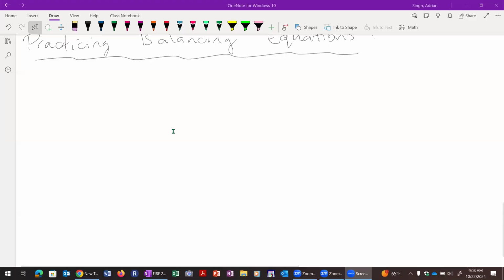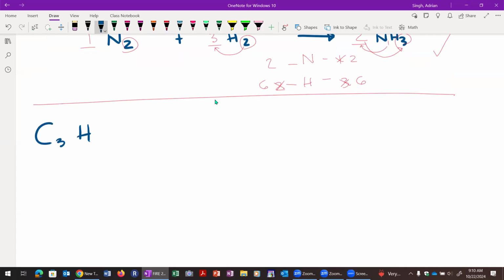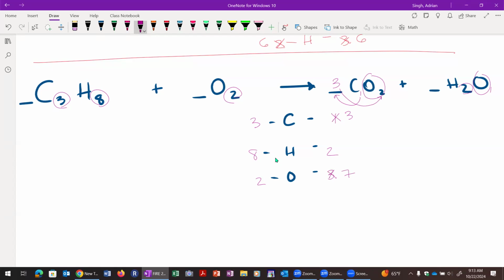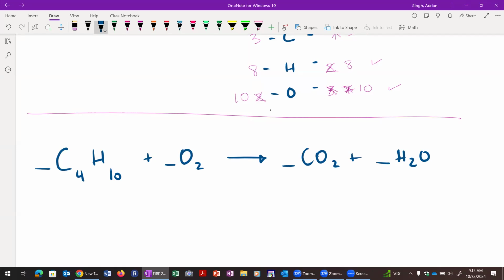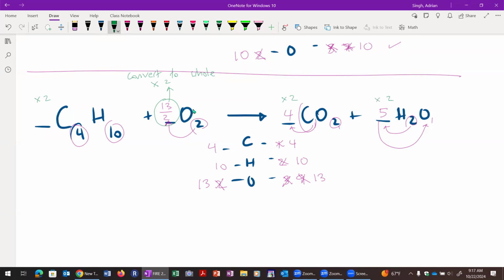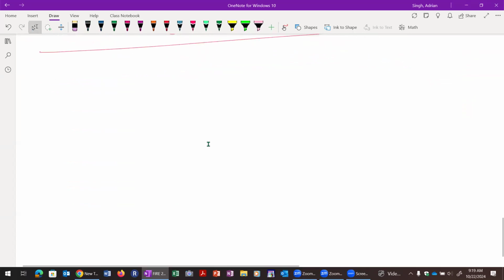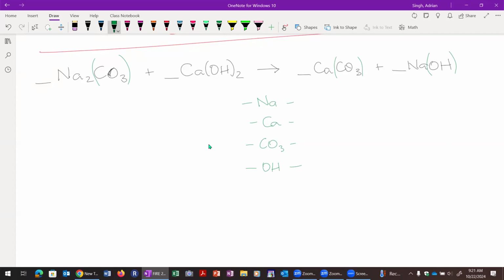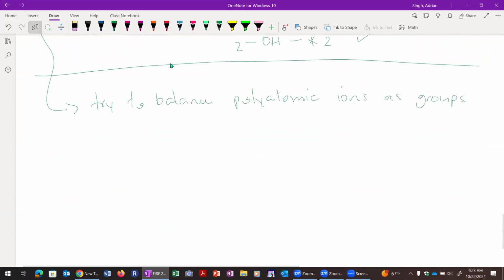FIRE 2803 - Balancing equations - more examples